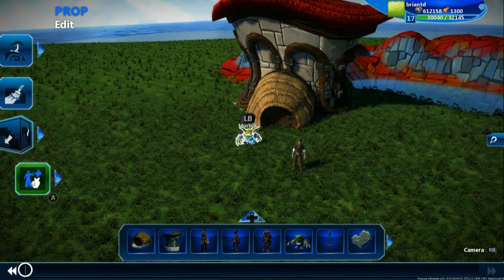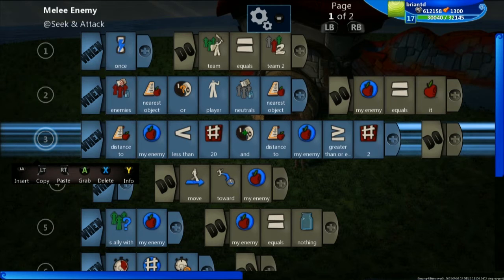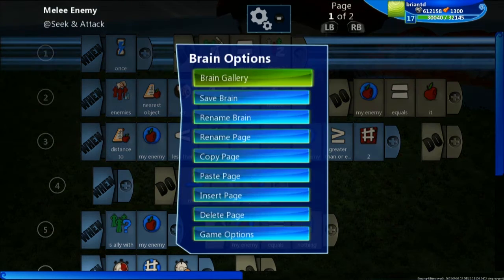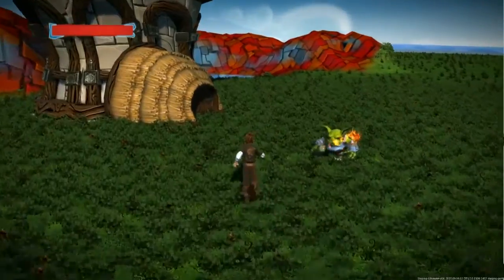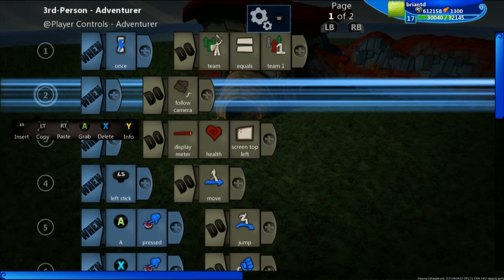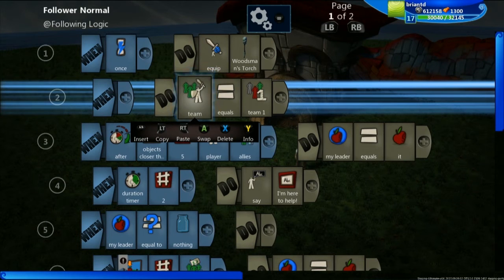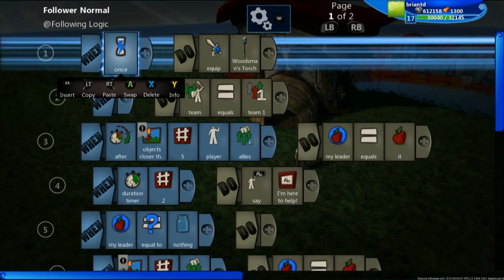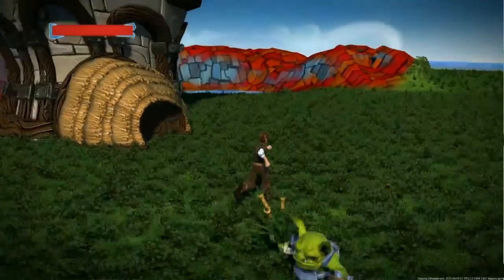Tutorial #4: Brains & Kode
Once you finish this tutorial, you get to choose where to continue on to! Choose the first part from any of the Tutorial Series below to learn how to build different games inside of Project Spark. What will you create?